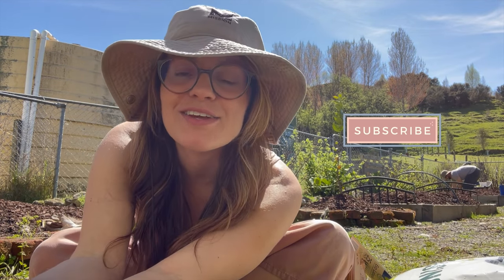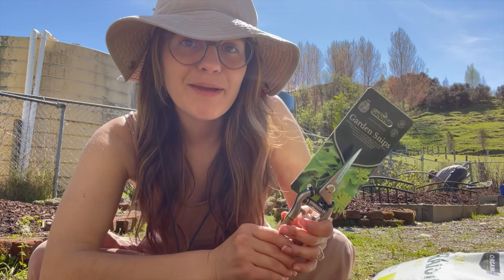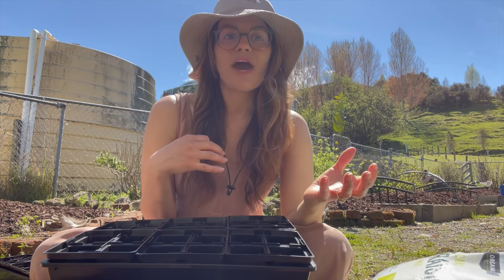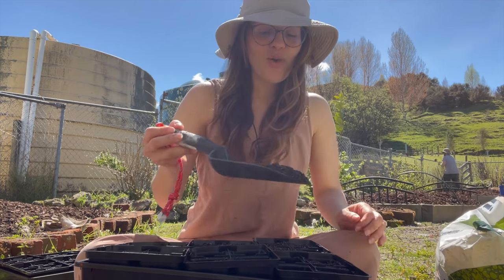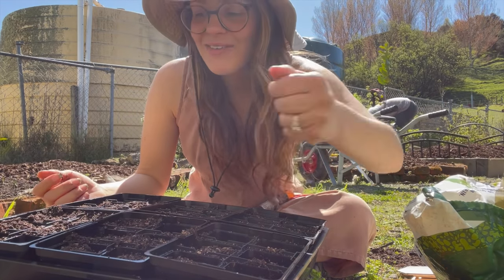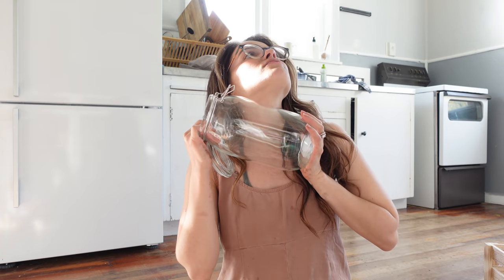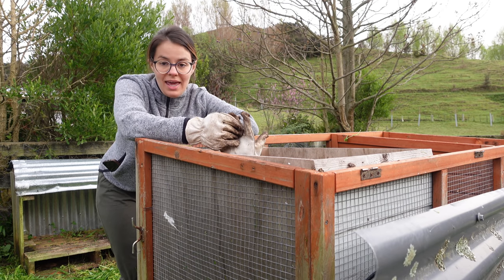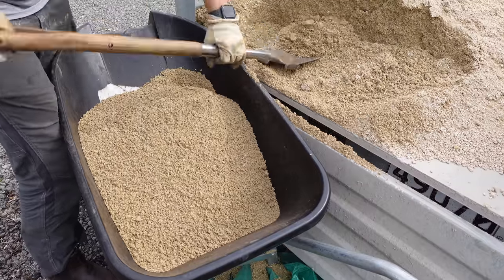IT'S FINALLY HAPPENING | Building My Dream No Dig Vegetable Garden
I'm so excited to FINALLY start a vegetable garden here at our homestead. Join me in a vlog while I prepare seedlings, build a garden pathway using limestone, plant flowers for bees and pollination, and build my dream organic no-dig vegetable garden.

↠↠ Also!! Traveling???
✈️Use my Airbnb code for $40 credit

Hi guys! I'm Carrie Rad! On my channel I talk about all things self care, self love and how to live your best life! Some of my most popular videos are how to relax videos, how to get better sleep, how to wake up at 5am every morning, and how self love can change your life.

I hope my videos can help inspire you in any way.

Cheers,

CR